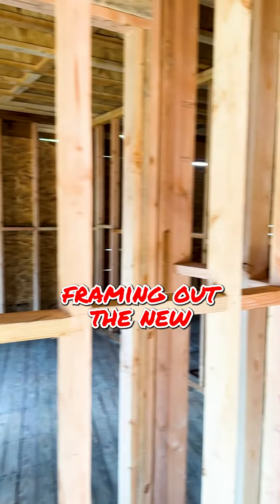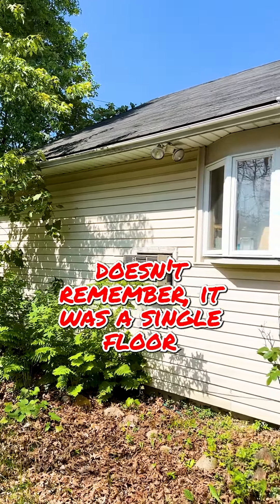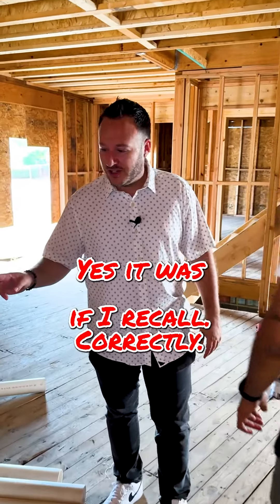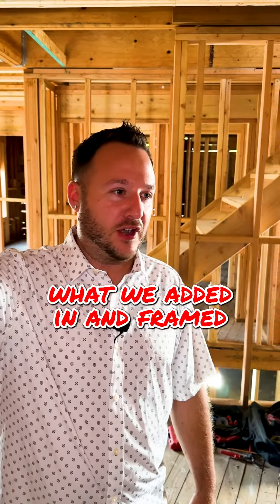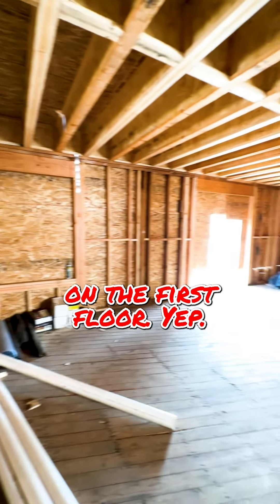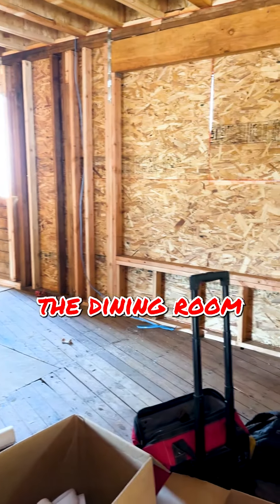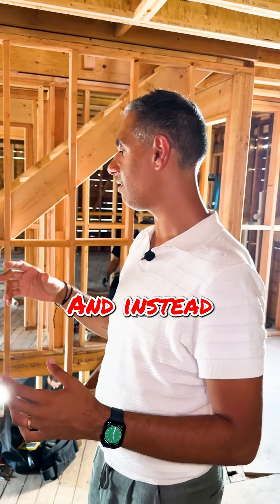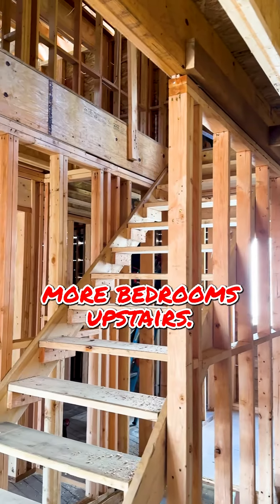From Ranch to Colonial - Witness the Home Transformation in Our Upcoming Videos! 🏡✨📽️